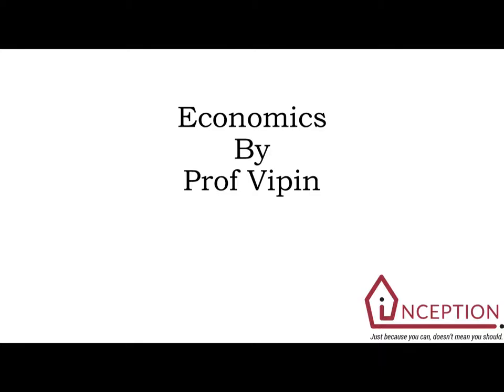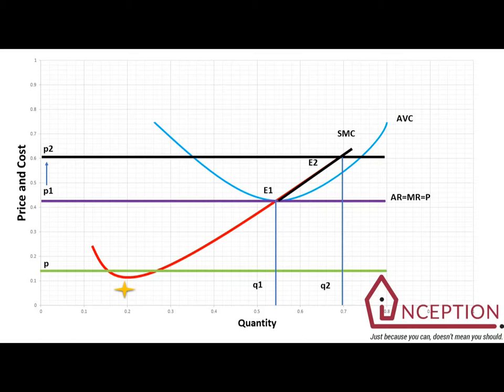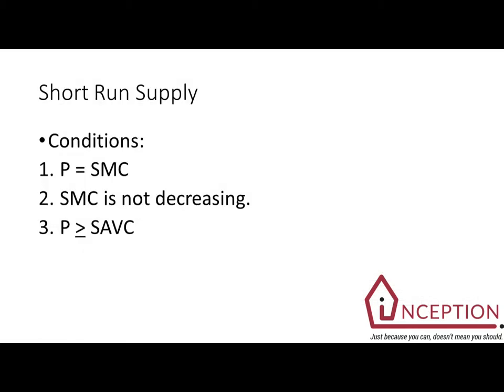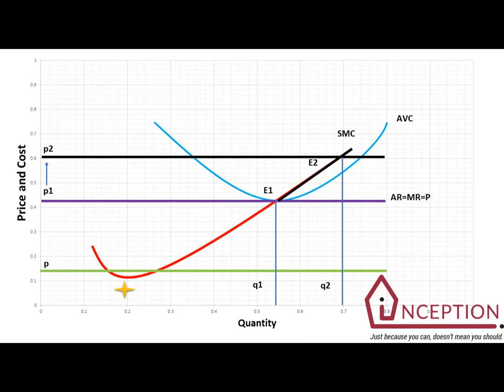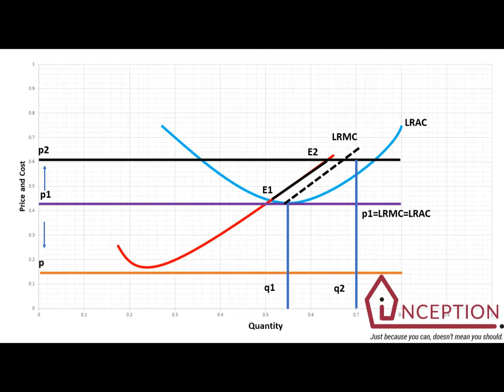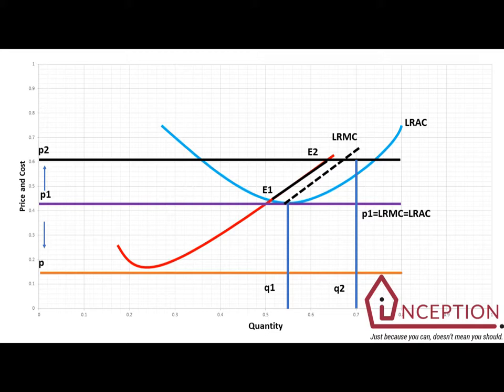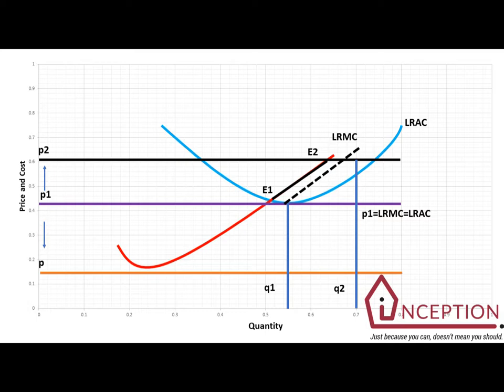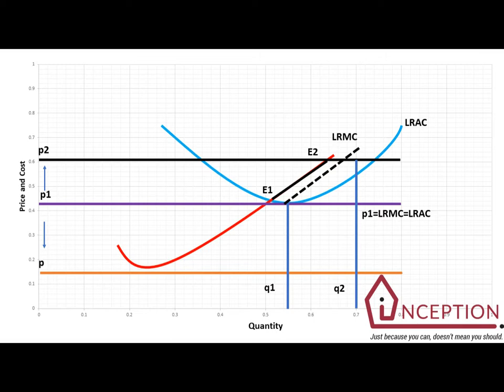Long Run and Short Run Analysis of Supply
We understand the equilibrium of Supply with respect to short run and long run analysis of supply. Make sure you have the handout by me to understand this better